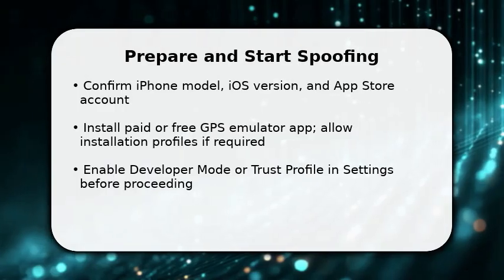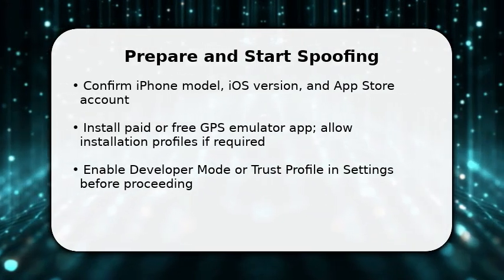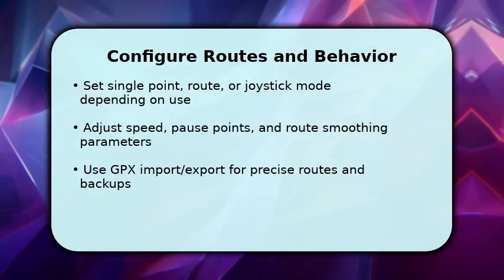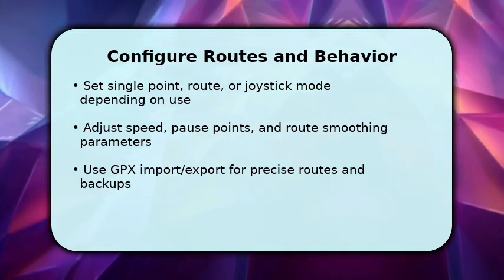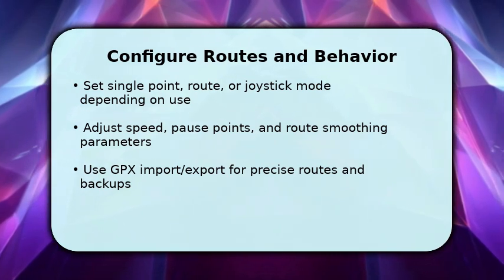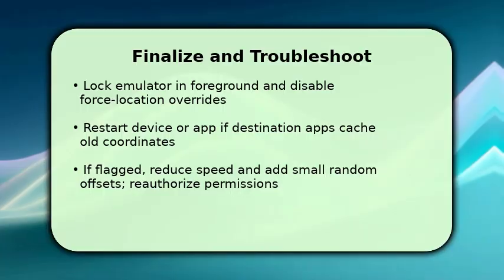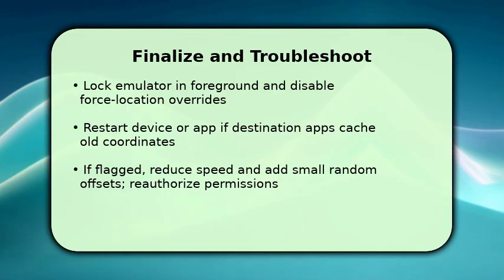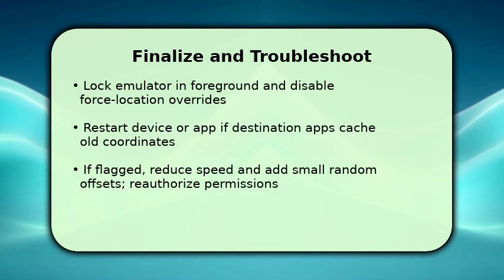How to Use Gps Emulator App in Iphone (updated)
Discover the step-by extricate using a GPS Emulator app on your iPhone with our latest guide. Learn how to simulate location data, test navigation apps without leaving home, and understand privacy implications.